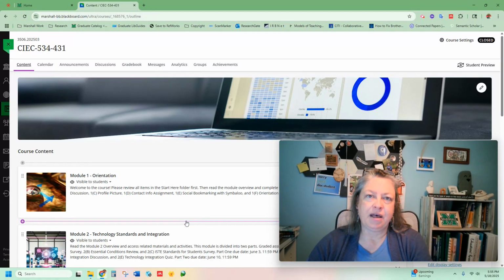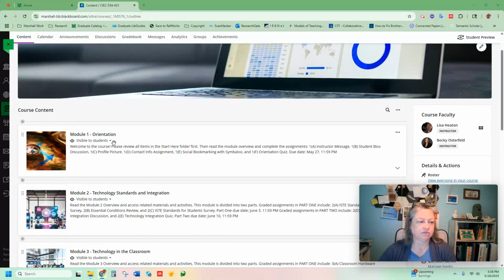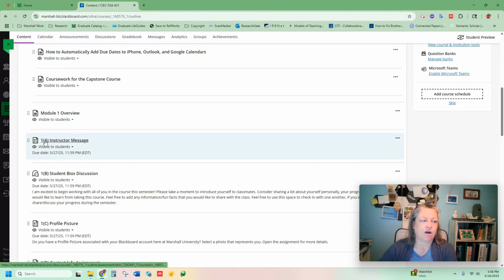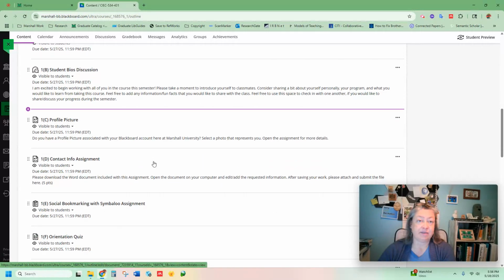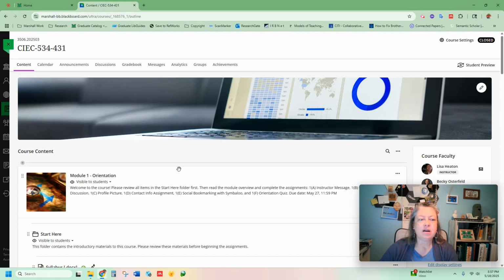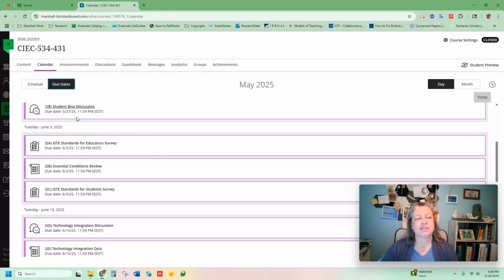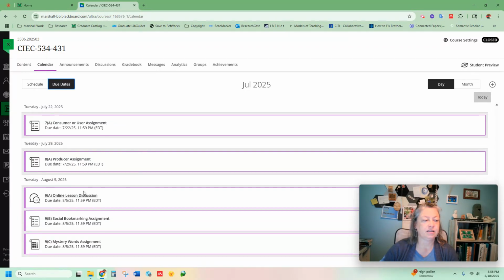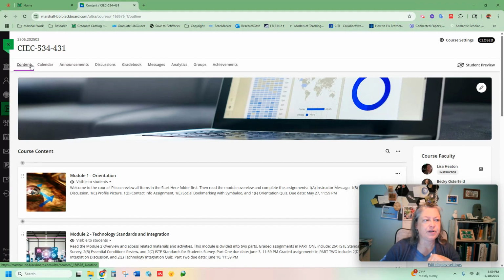CIEC 534 Welcome Video Summer 2025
Watch this short video to meet your instructor, receive a short overview of the course, and watch a quick walkthrough of Blackboard Ultra features.